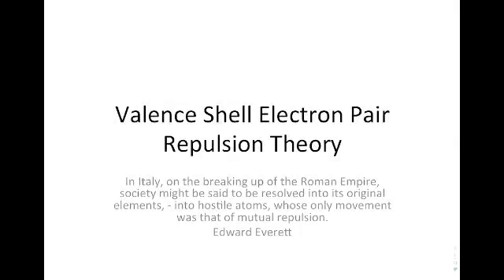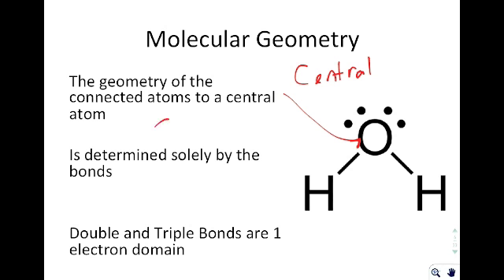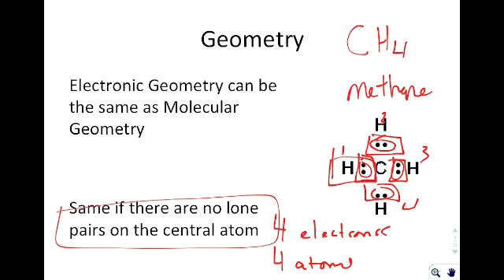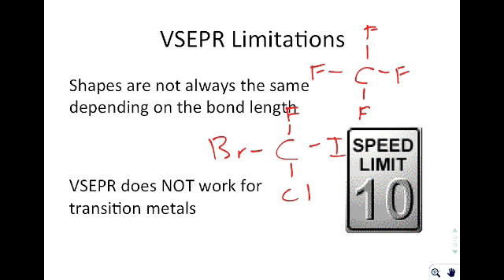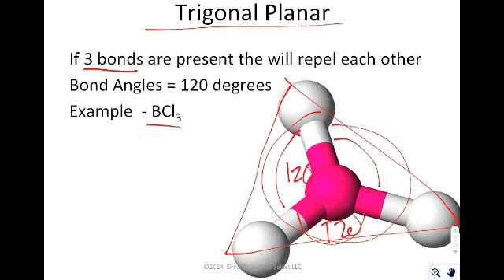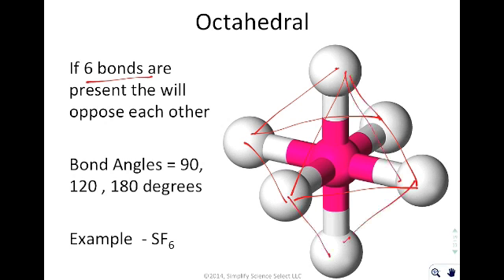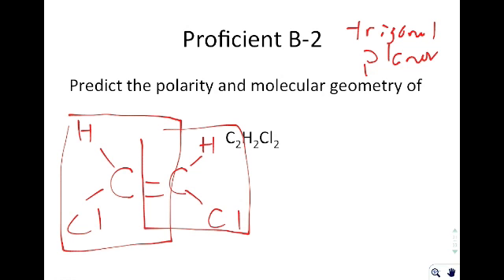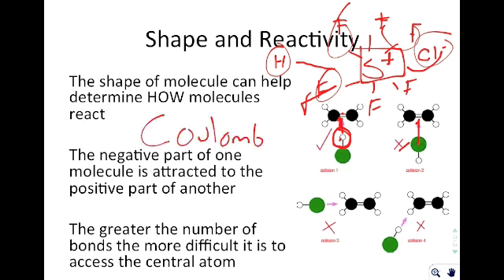HC: 6.3 Shape Up or Ship Out